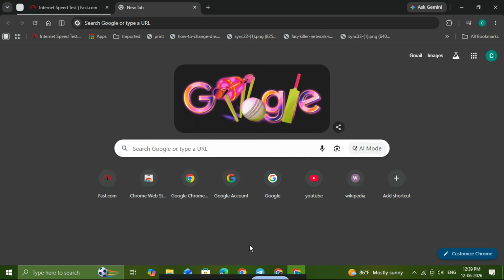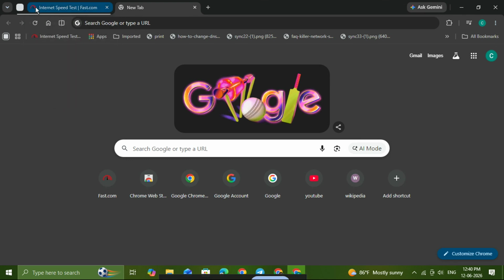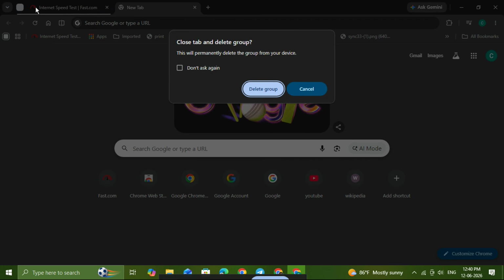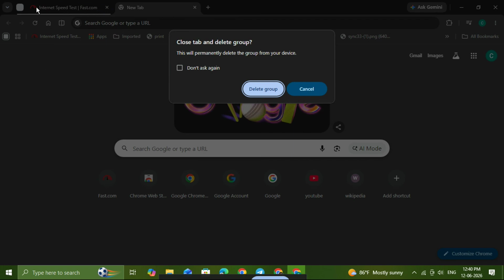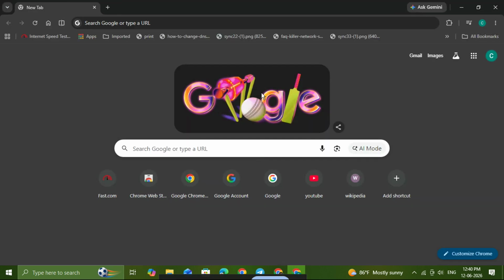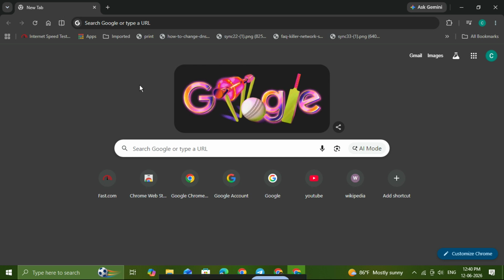How To Close Tab Groups In Chrome Using Middle Click (Quick Guide)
Learn how to close tab groups in Chrome using the middle click in this quick tutorial. Use a simple mouse wheel click to delete a tab group fast and keep Chrome organized.

🕚Timestamps:
0:00 Introduction
0:14 Open Chrome and find the tab group
0:31 Middle click the tab in the group
0:49 Confirm by clicking Delete Group
1:10 Why this shortcut is useful
1:28 Outro

✍️What You'll Learn In This Video:
• How To Close Chrome Tab Groups With A Middle Click
• How To Delete A Tab Group In Google Chrome
• How To Use The Mouse Wheel Click On Chrome Tabs
• How To Quickly Organize And Remove Browser Tab Groups
• How To Confirm The Delete Group Prompt In Chrome

💡Pro Tips:
• Use this shortcut when you want to clean up multiple grouped tabs quickly.
• Make sure your mouse wheel click is enabled and working properly.
• Be careful before deleting a group if you still need the tabs inside it.
• If you use tab groups often, this trick can save a lot of time.